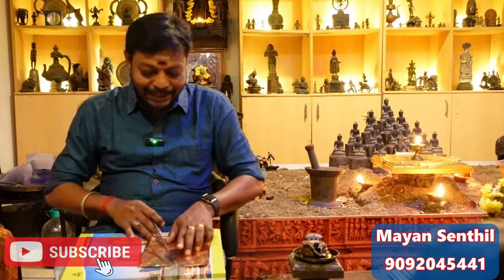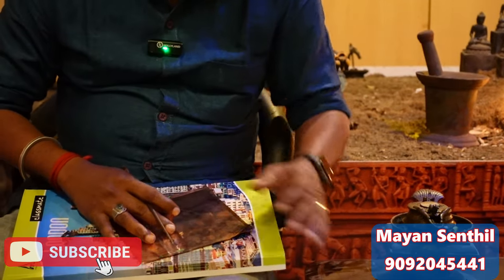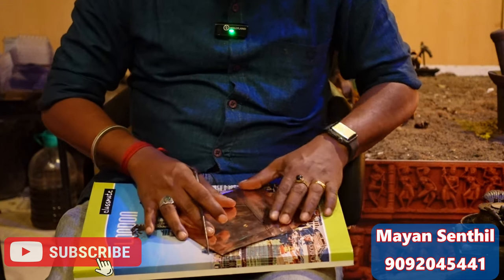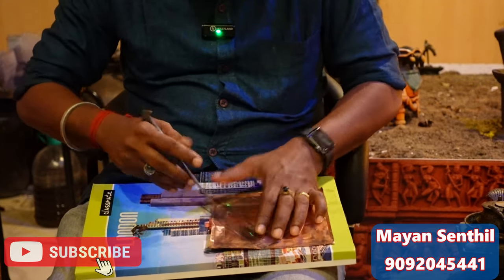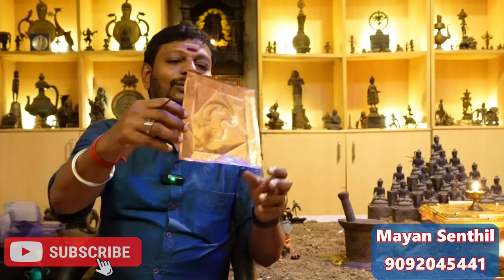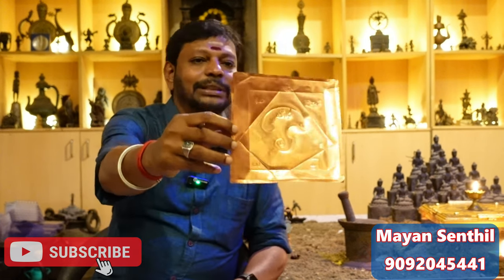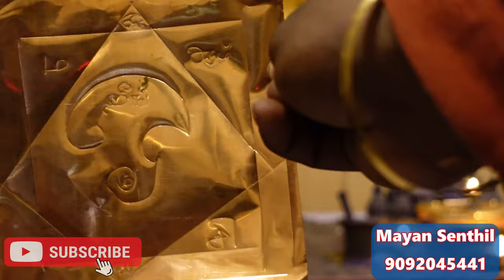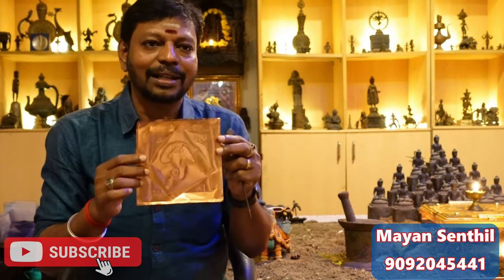வியாபாரம் தொழில் பெருக யந்திரம் நீங்களே வரைவது எப்படி viyabaram tholil peruga | mayan senthil videos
மாயன் செந்தில் குமார் பரிகாரம்

ஜோதிட ரகசியங்கள்- Jothida Ragasiyangal

Mayan senthil   poojai arai tips
mayan senthil videos in tamil
mayan senthil tips

Panam Sera Tips & panam sera tips in tamil, panam sera pariharam by premchand nambirajan. panam sera enna seiya vendum remedy by narpavi nambirajan

panam sera vendum, panam sera enna seivathu - panam sera enna vali.

panam sera enna seiya vendum tamil by astrologer premchand bakthi tamil videos.

panam sera enna pannanum, panam sera pariharam in tamil, Selvam Sera.

selvam sera tips in tamil, selvam sera enna seiya vendum.

selvam sera valigal, selvam sera tips, veetil selvam sera tips.

selvam sera enna vali, selvam sera pariharam, Narpavi Nambirajan, Narpavi

Jothida ragasiyangal is one of the best spiritual channel which gives theiveega ennangal & aanmeega thagaval in tamil.

In this spiritual channel many leading astrologers gives spiritual speech on bakthi tamil aanmeega kurippugal.

In this spiritual world to attract everything regards to prosperity we provide many tips in our Jothida ragasiyangal channel .

jothida ragasiyangal channel is one the best spiritual aanmeegam channel which has many devotional videos and spiritual remedies by many astrologers.

astrology remedy for success in life  and jothida pariharangal in tamil

Below is telegram link for our channel group

இது போன்ற ஆன்மீக பரிகாரம் தகவல்கள் நமது ஜோதிட ரகசியங்கள் சேனலில் தினசரி பதிவிடப்படுகிறது.